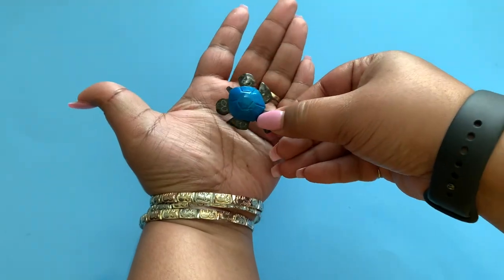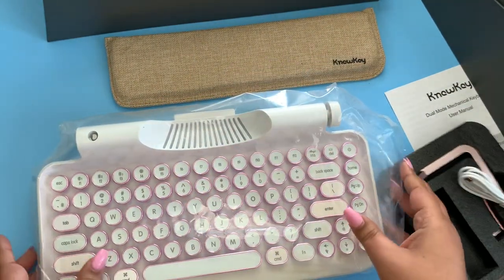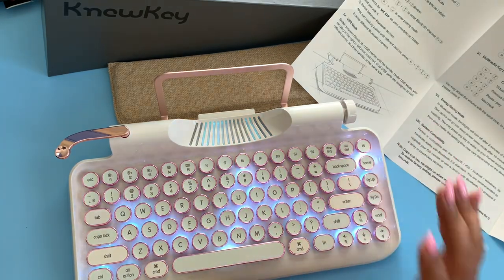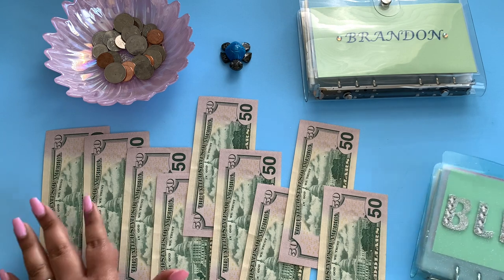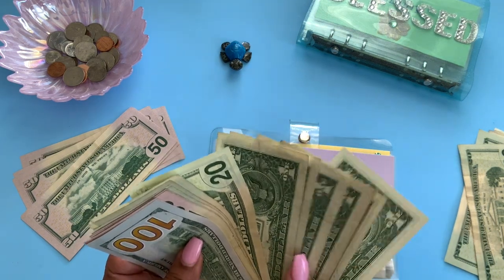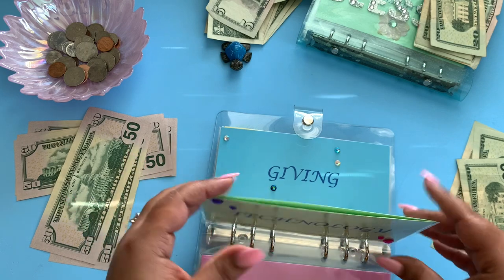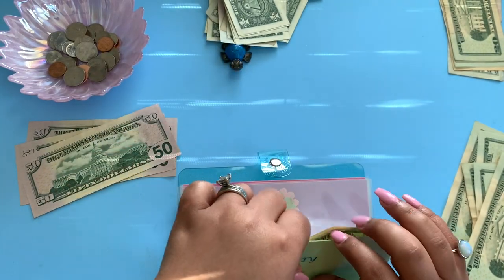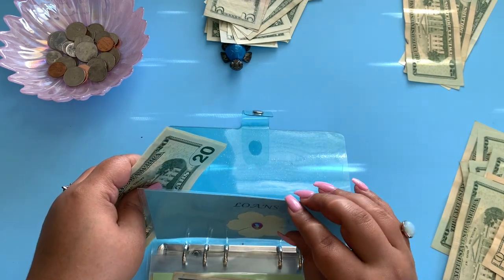Unboxing my Mechanical Keyboard and Cash Envelope Stuffing #2. You don’t want to miss this!!!!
KnewKey Keyboard ordered from Amazon

Cash Envelope Stuffing # 2

Curtis the Turtle purchased in Daytona Beach